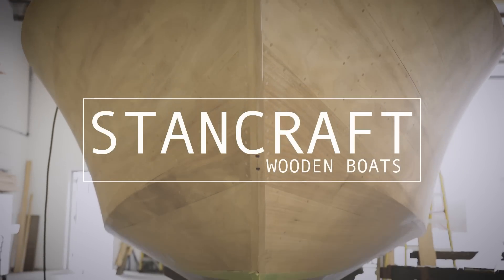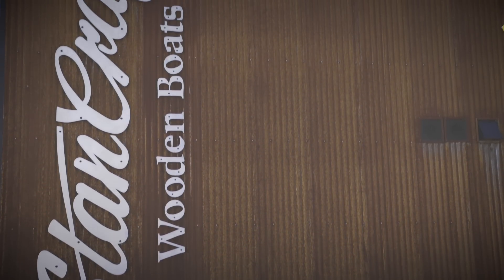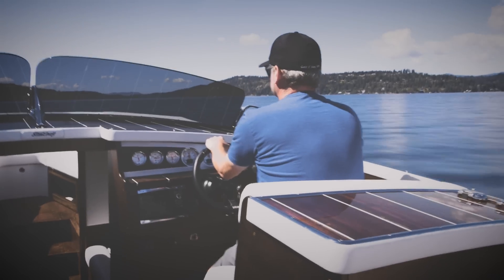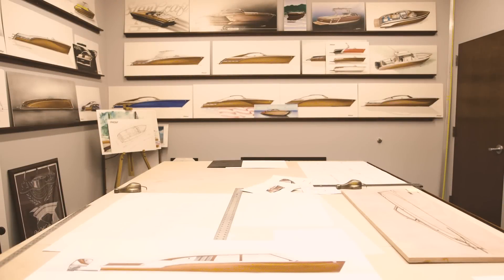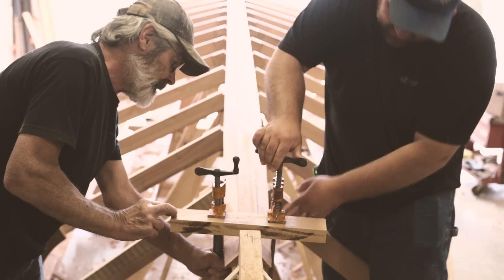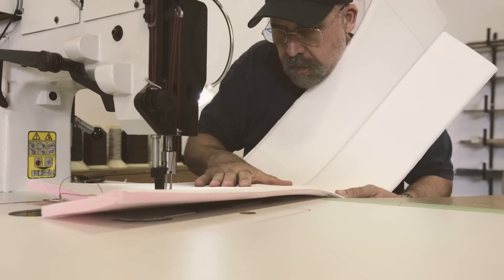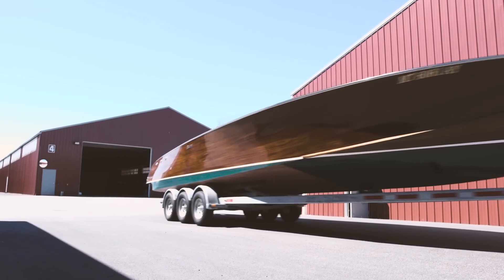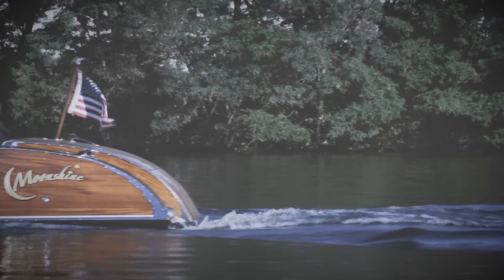JET Masters - Episode 6 (feat. Stancraft Wooden Boats)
Founded in 1933 and currently in their third generation of ownership, Stancraft Wooden Boat Company is a world recognized brand. Following their simple mantra of “Sketch, Draw, Build” Stancraft invites us to learn how their passion drives inspiring results.